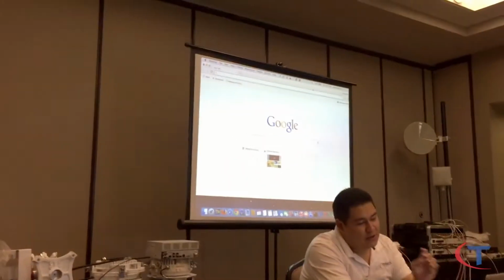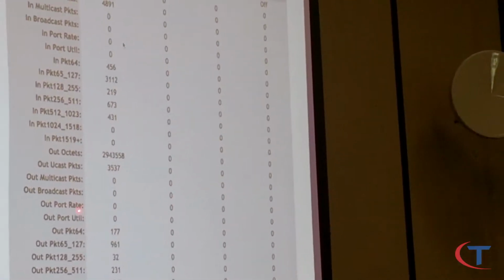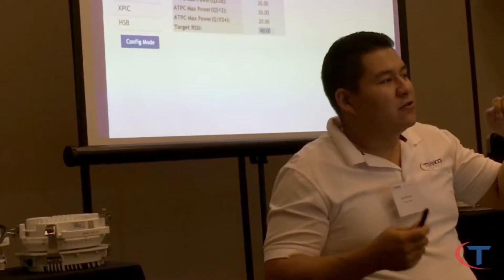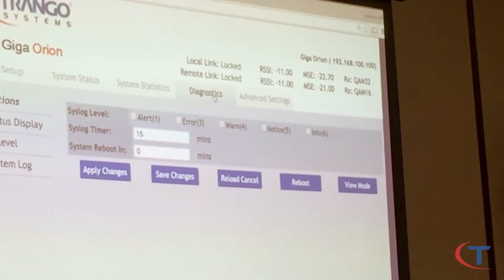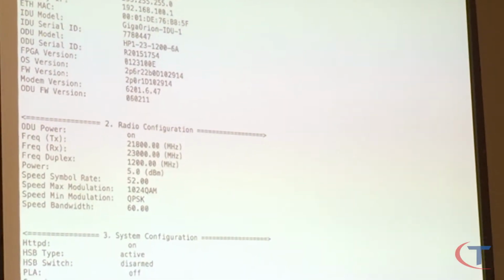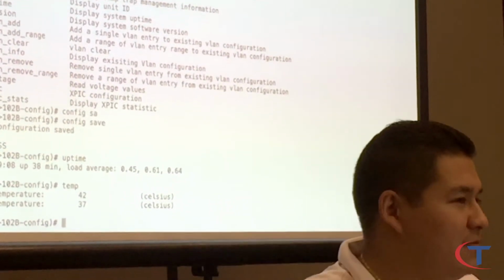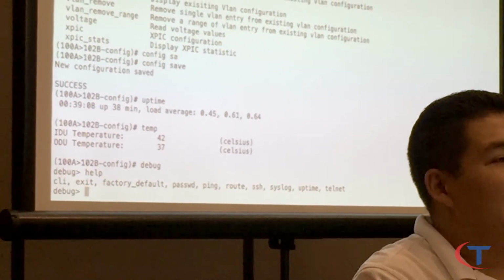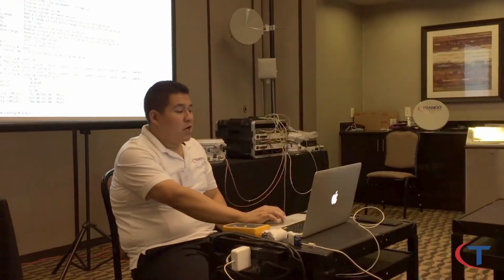Vid 10 Configuration Demo